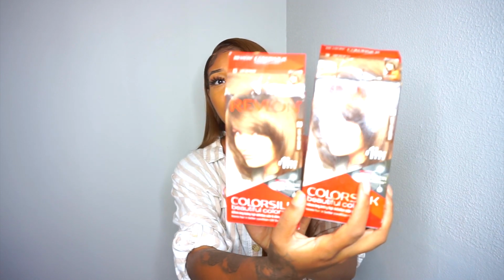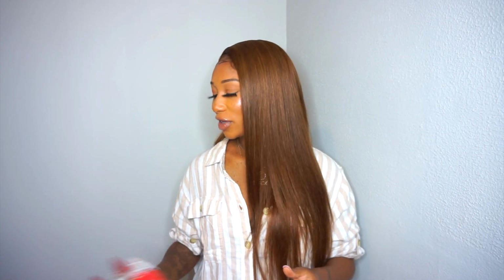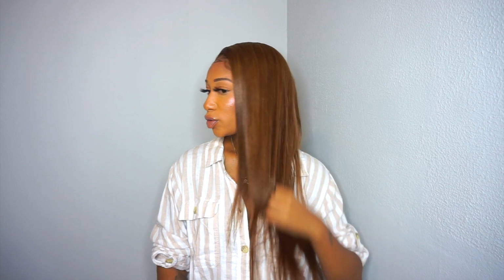Beautiful Pre-Colored Easy Install Brown Wig | Ft. West KIss Hair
Hey TK Gang!!! Check below for links to this hair

Hair in Video: Color #8 Body Wave 13*6 lace wig 24inch 180% density
WestKissHair Official Site Huge Sale UP to 49% 0ff